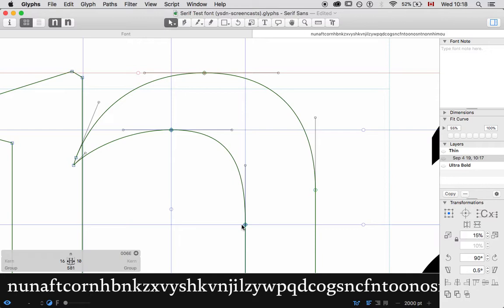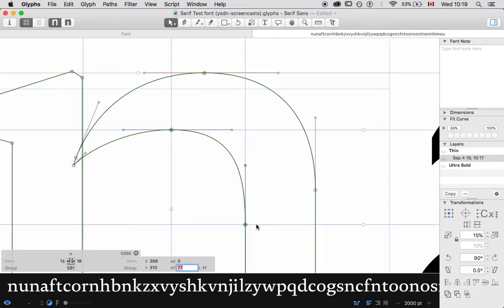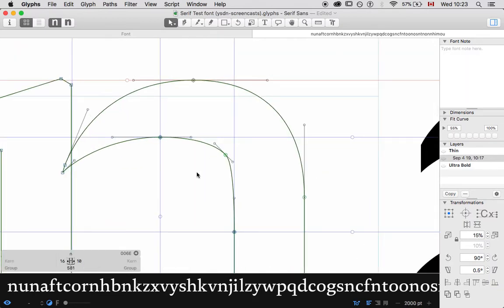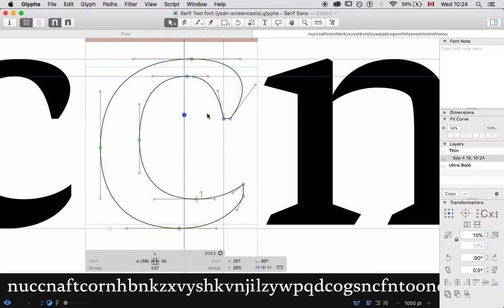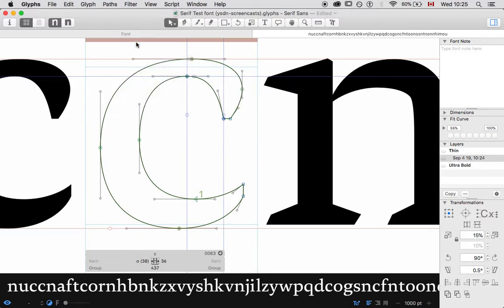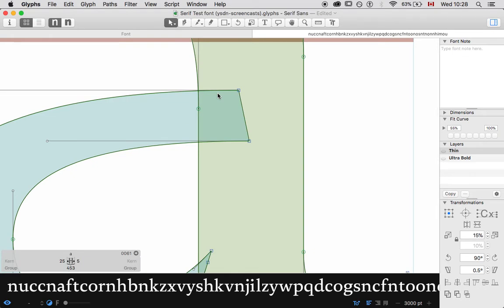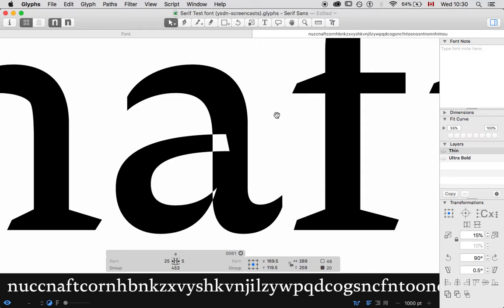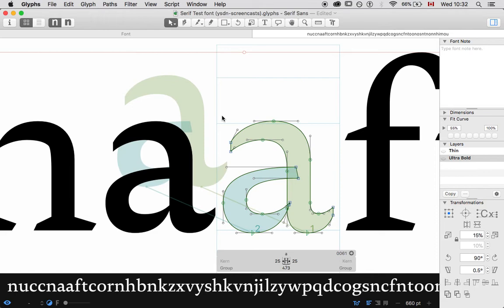27 – Beziér dos and donts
This video takes you through work practices for preparing good beziér outlines that do not cause problems upon PostScript output. You will also see examples of bad beziér drawing habits and why you should avoid them.